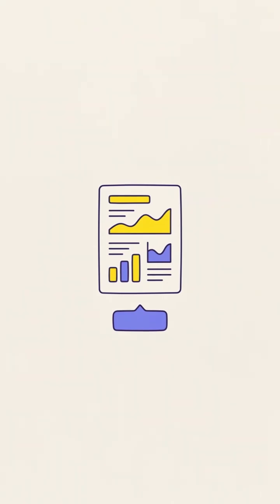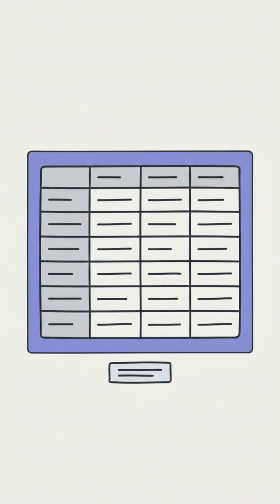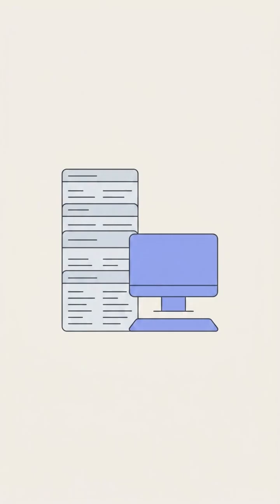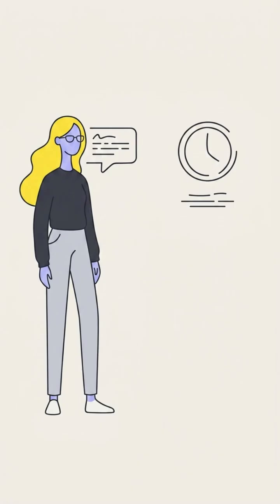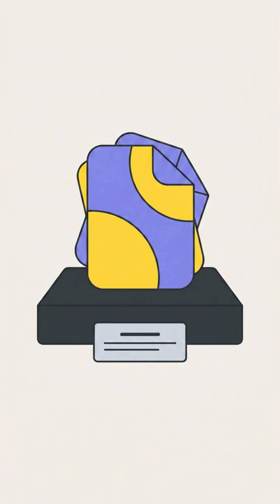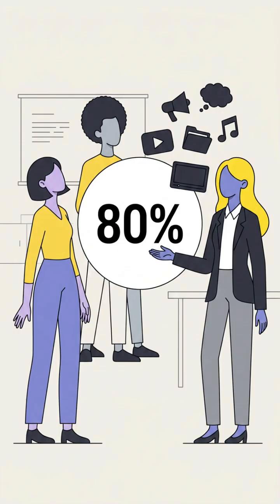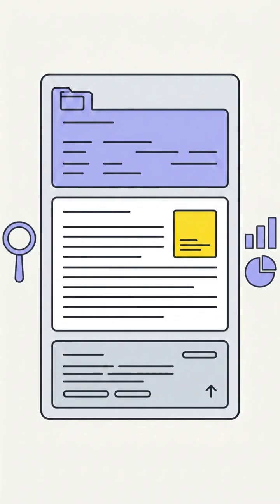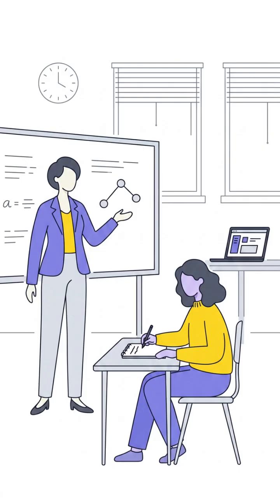Unit 1: Introduction- AI for Everyone | Types of Data in AI | Sub Code: 843 | CBSE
📘 **CBSE Artificial Intelligence (843) | Unit 1 – Types of Data**

In this short video, you'll learn the **three types of data** used in Artificial Intelligence:

✅ Structured Data
✅ Semi-Structured Data
✅ Unstructured Data

Using simple real-life examples like **Excel sheets, WhatsApp messages, Emails, Photos, and Videos**, this lesson makes the concepts easy to understand for CBSE Class 9 and Class 10 students.

🎯 **Topics Covered:**

* What is Semi-Structured Data?
* What is Unstructured Data?
* Real-life examples of each data type

This video is based on the **CBSE Artificial Intelligence (Subject Code 843), Unit 1 – Data Literacy** and is perfect for school learning, revision, and exam preparation.